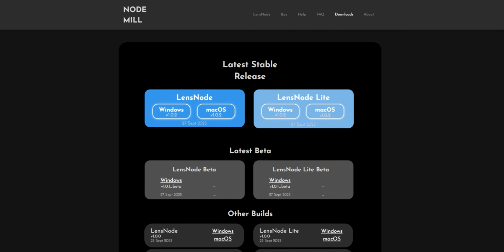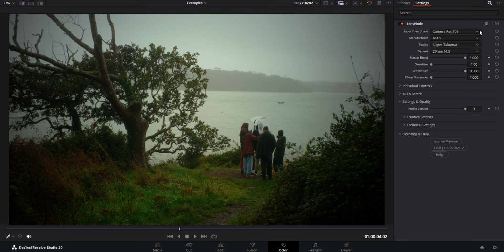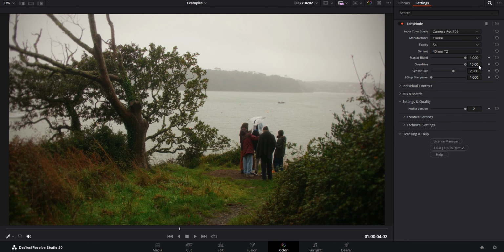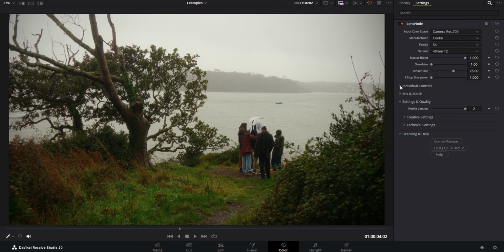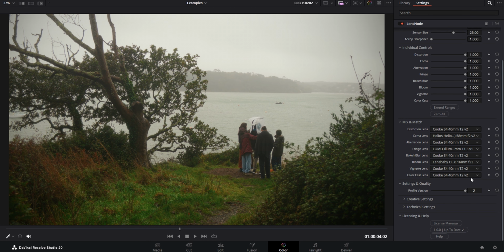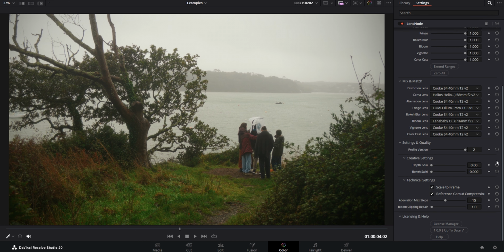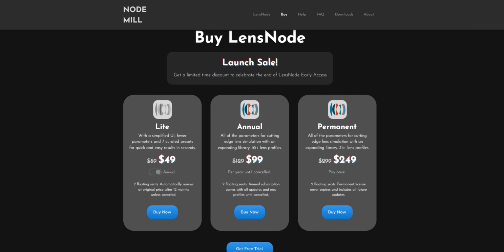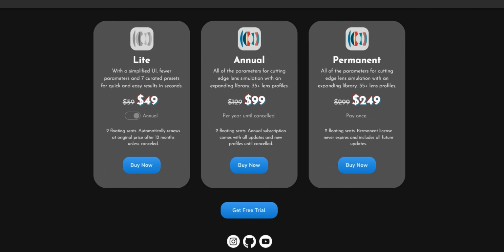Why this Resolve Plugin makes any camera look better - LensNode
I’ve been using a plugin called Lens Node in DaVinci Resolve, and it’s a super impressive tool for changing the look of footage. It simulates a wide range of lenses, from expensive cinema glass to more affordable vintage lenses, and lets you fine tune every characteristic to get a unique, cinematic look. In this video I go over how Lens Node works, how to set it up in Resolve, show real examples on different cameras, and talk about the pros and cons like price and performance. If you’re into color grading, film emulation, or just want to make your footage look more cinematic without buying new lenses, this might be worth checking out.

My Camera Gear:
▶Main Camera
▶Second Camera
▶Main Zoom Lens
▶Main Prime Lens
▶2in1 Variable ND Filter
▶1/8 Black Mist Filter
▶Favorite (Budget) Microphone
▶On-Camera Monitor
▶Camera Bag

Lighting Gear:
▶Video Lighting
▶Tube Lights